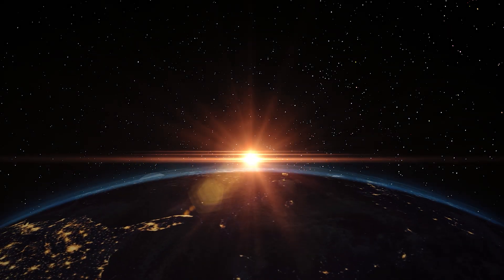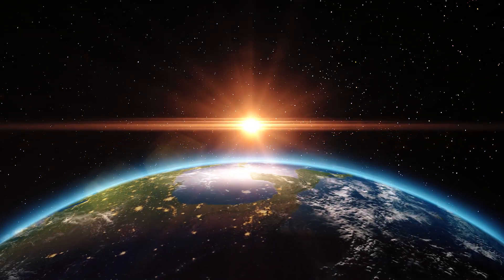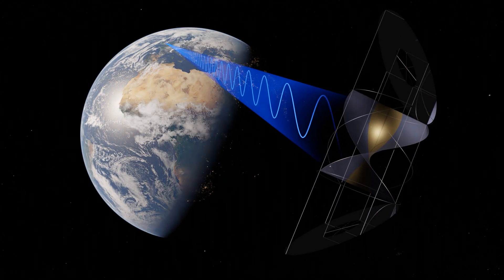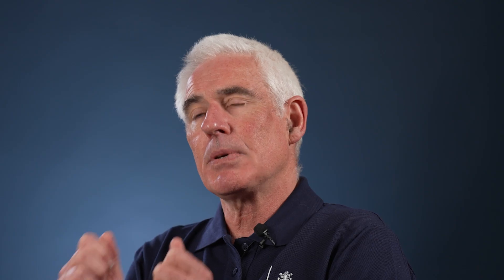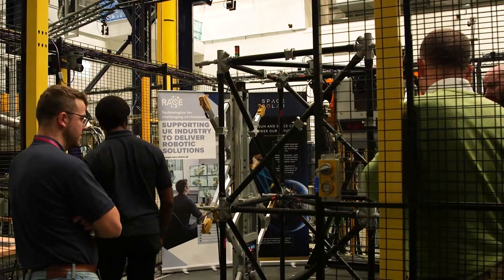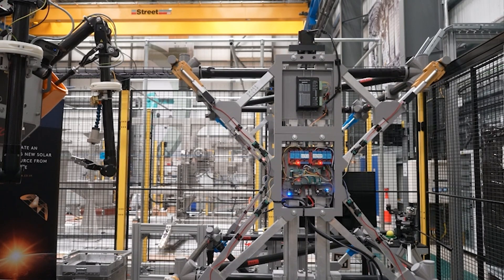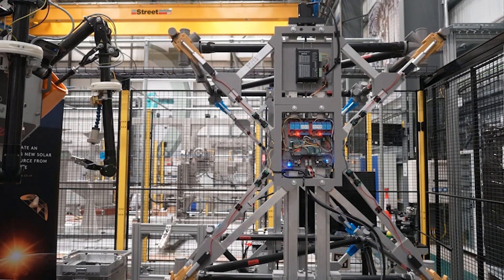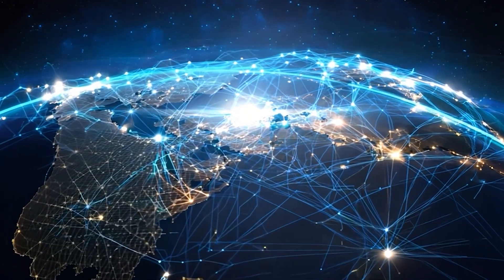The AlbaTRUSS Project: Robotics demo points to interstellar future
A collaboration between the United Kingdom Atomic Energy Authority (UKAEA), the UK’s national organisation responsible for the research and delivery of sustainable fusion energy, and space-tech innovator, Space Solar, has shown that robotic technology could build infrastructure in space without human intervention.

The AlbaTRUSS project, conducted at UKAEA’s advanced test facilities on Culham Campus, Oxfordshire, used remotely operated dual-arm robotic manipulators to show that robots could assemble gigawatt-scale solar power satellites.

The successful demonstration opens the door to building vast infrastructure projects in orbit, such as data centres and energy farms.